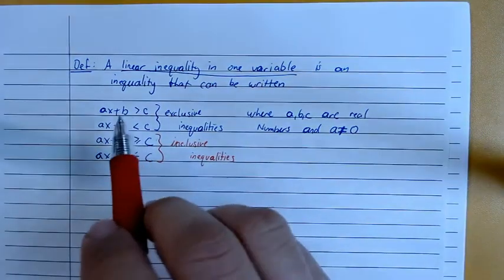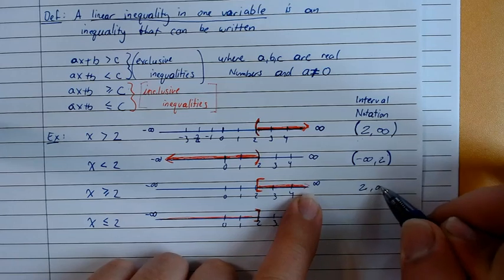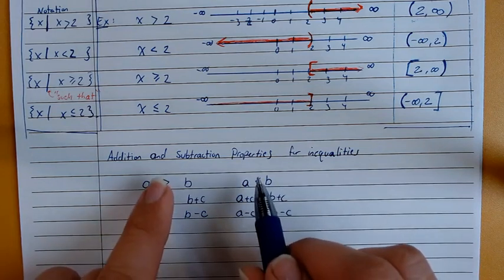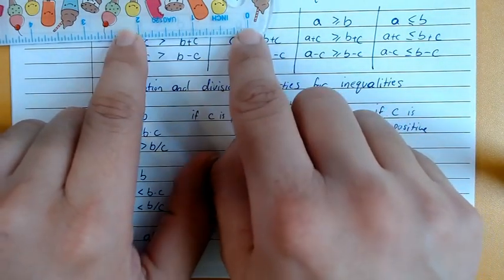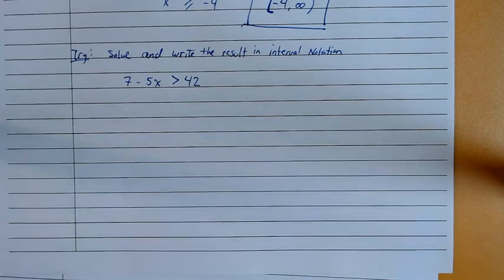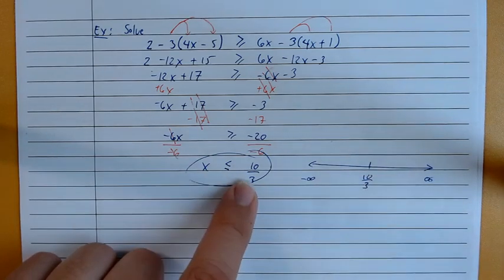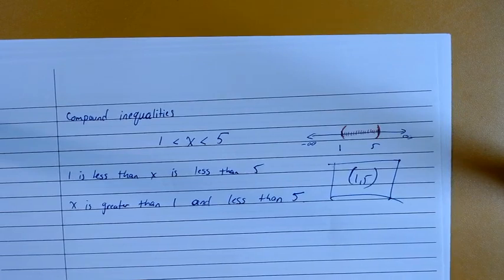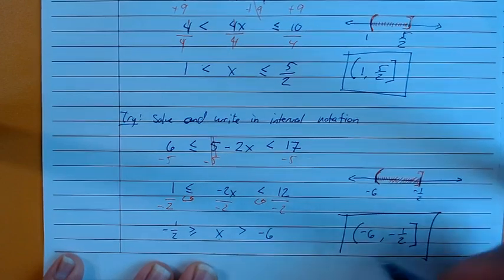Linear Inequalities in One Variable